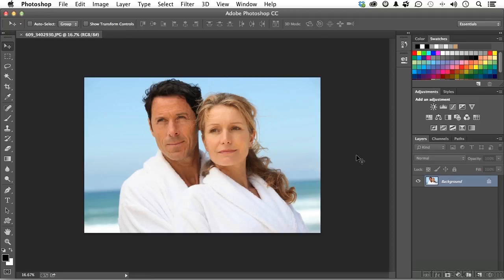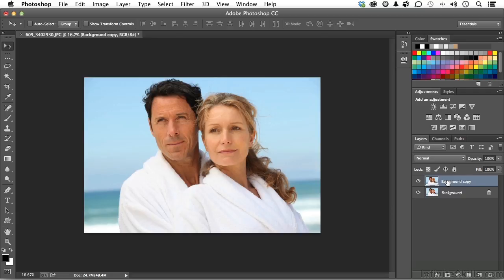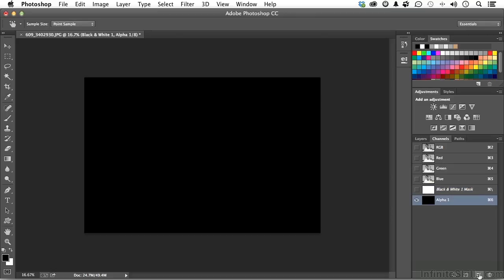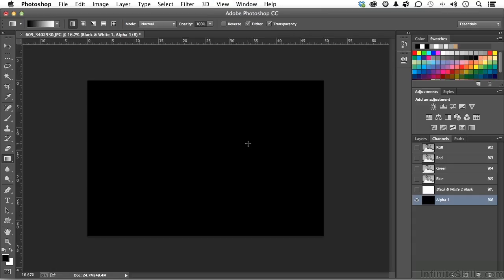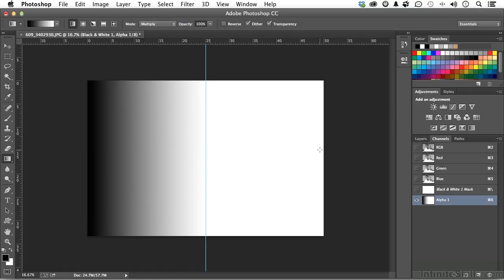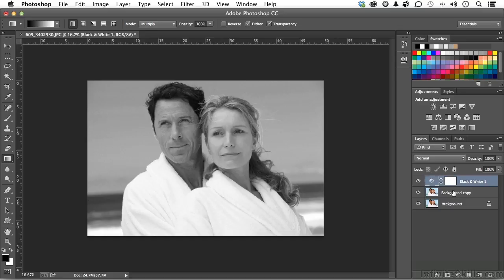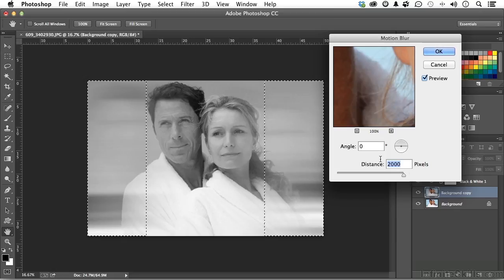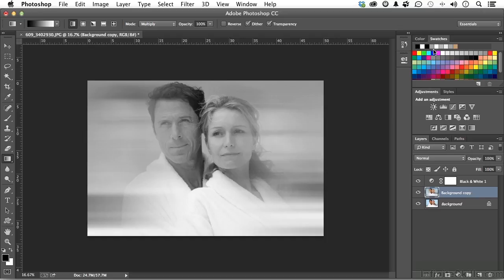14 06 Adding An Etherial Effect To An Image